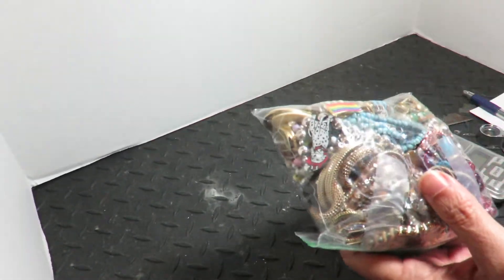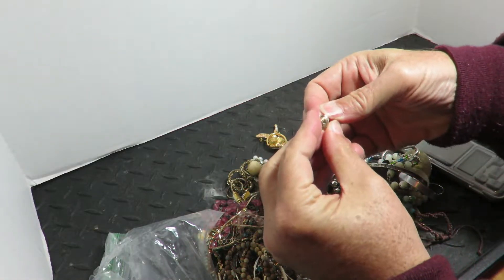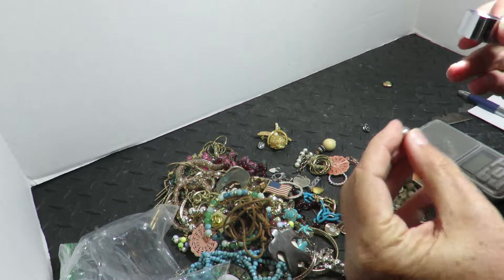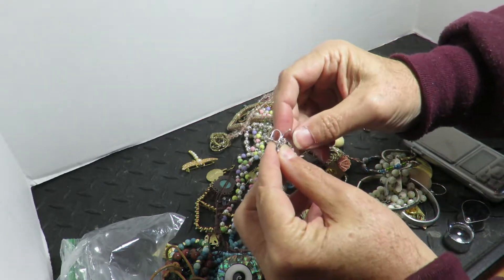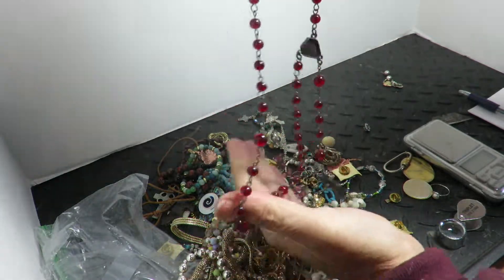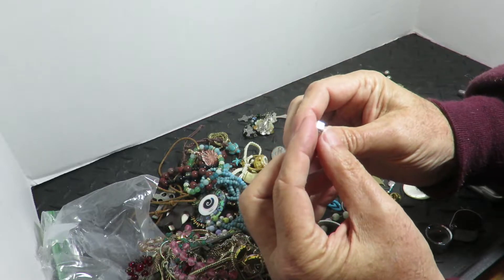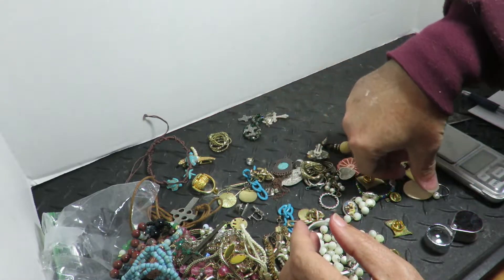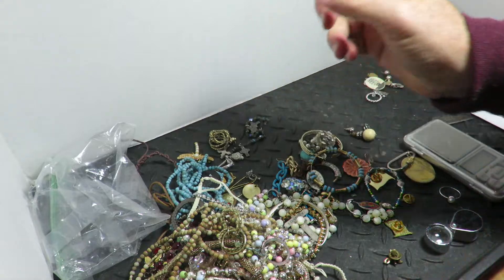Jewelry mystery bag opening.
I bought this bag from a local 2nd hand store. It's hit or miss with this place. I look for precious metal and good costume jewelry.